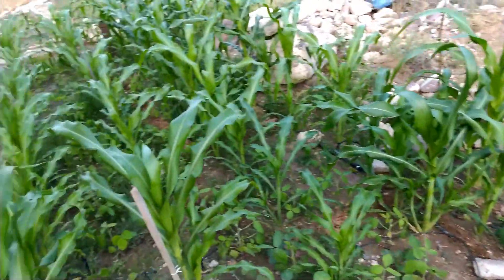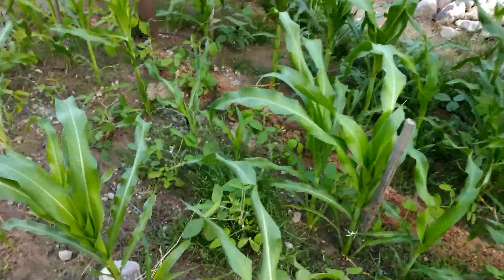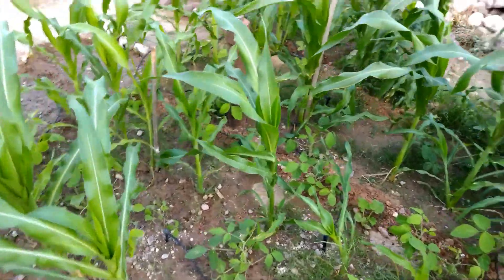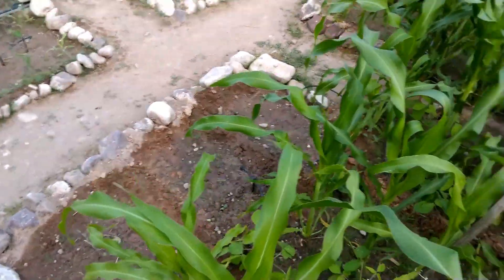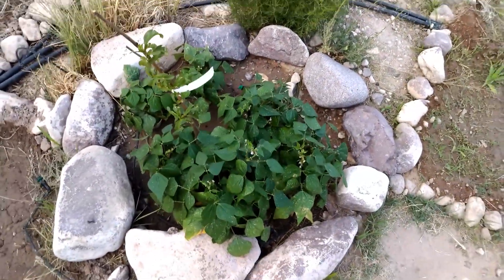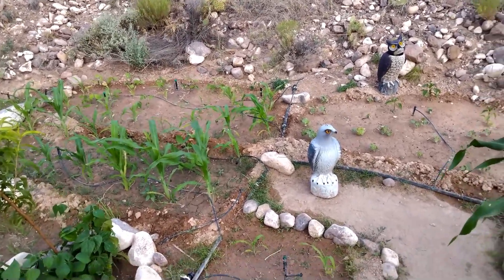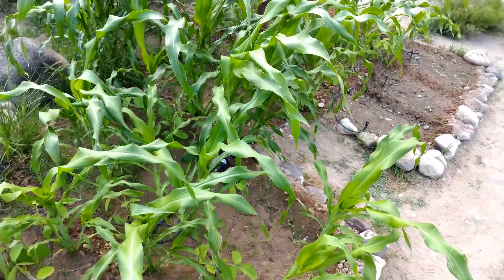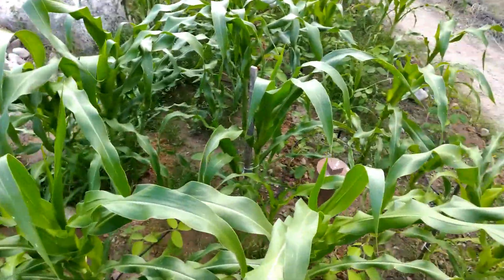You can grow your own food! Don't over think it, just get started! | Manifest Sustenance E034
You can grow your own food.  Don't get stuck worrying about all the issues.  Instead, just get started and learn as you go.